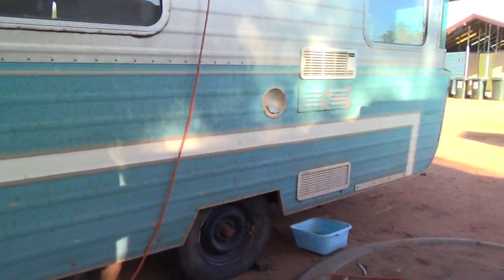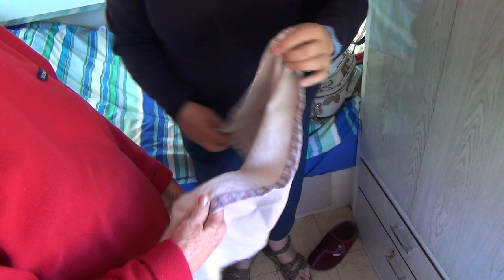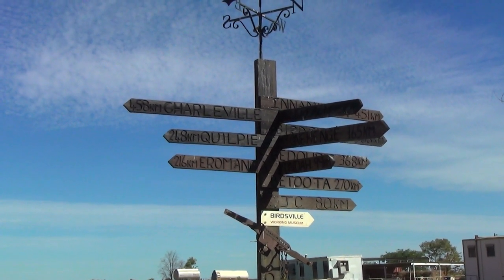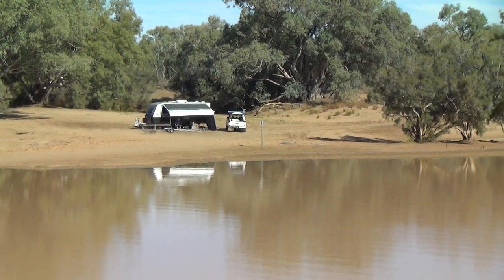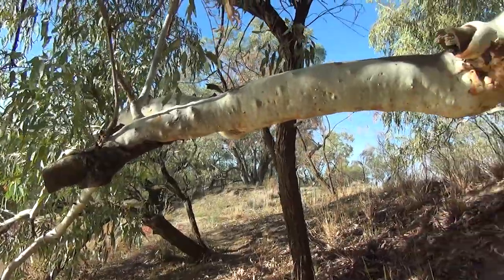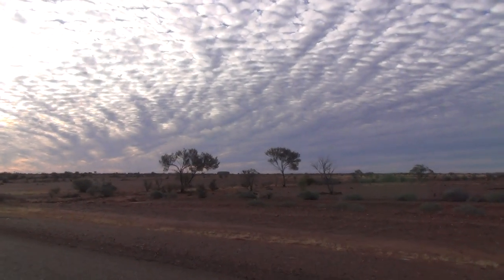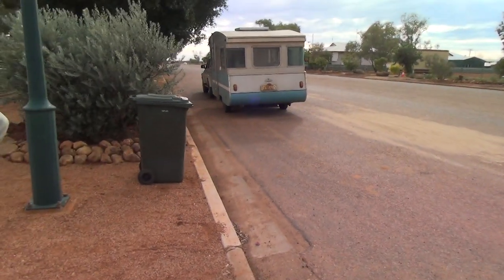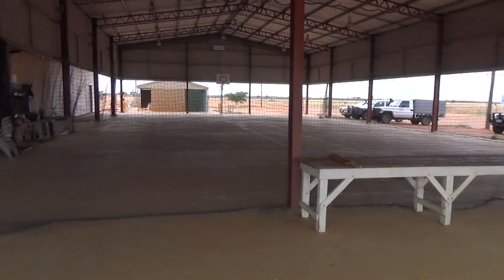12 Windorah to Jundah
A wander around the Solar installation the Jundah, where we found the Sheep Shenanigans next day and next 2 videos...